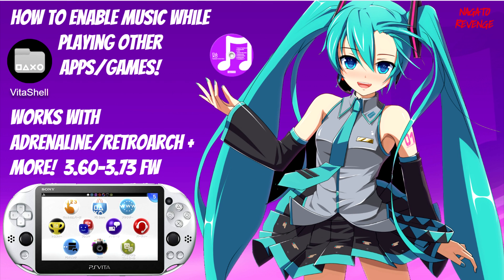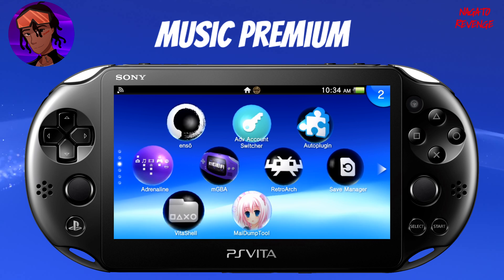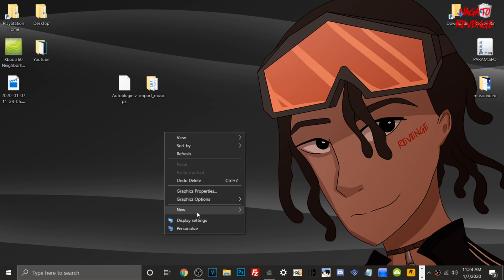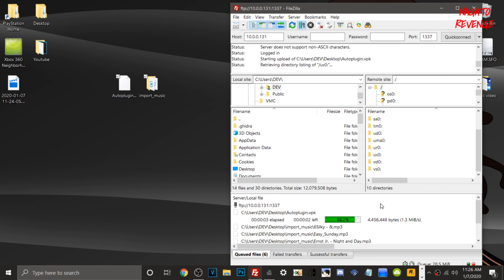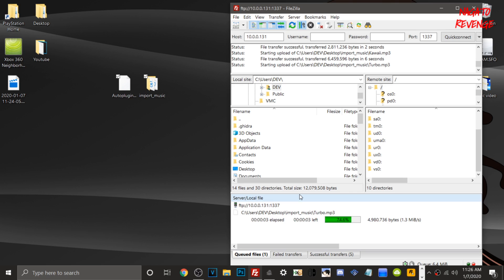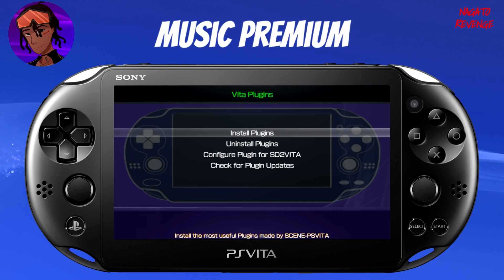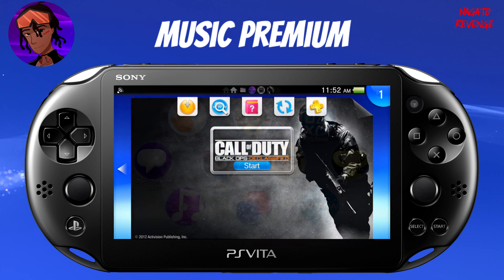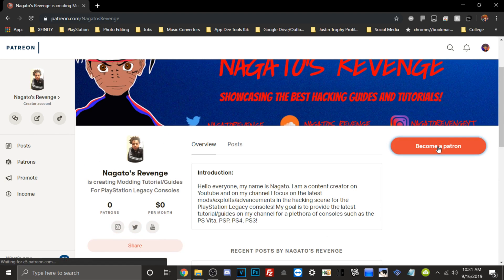How To Enable Music While Playing Other Apps/Games - Adrenaline/Retroarch + More! (3.60-3.73)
For today's video I will be showing you guys a useful homebrew for the PlayStation Vita. For today's program we will be a look at Music Premium. Music Premium is a plugin that allows you to play music in any application! This include PS Vita games, Adrenaline, RetroArch and any other system application you can think of!

★ Prerequisites:

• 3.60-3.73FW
• VitaShell
• Autoplugin.VPK
• Any Song you want to have! *Make sure that your song of choice is in either .wav or .mp3 format*